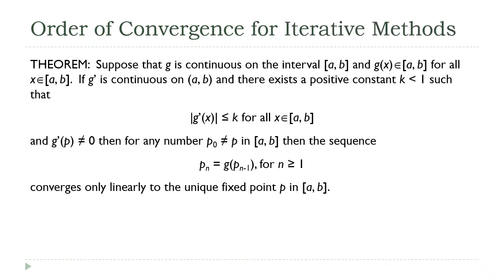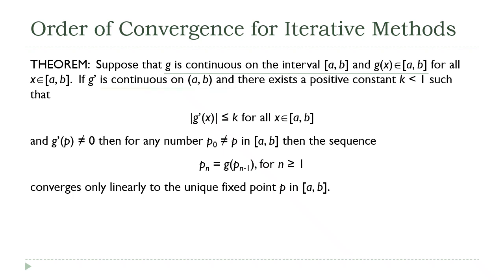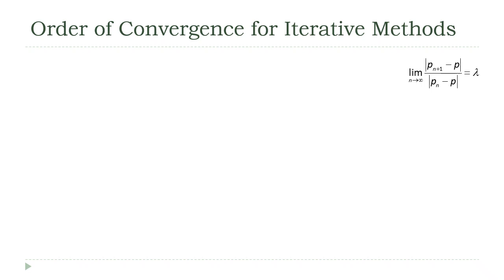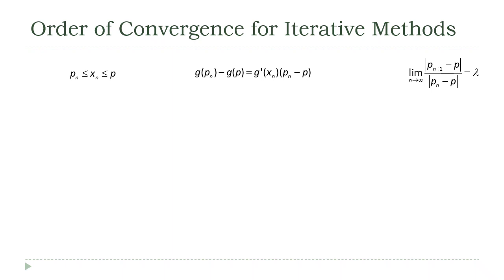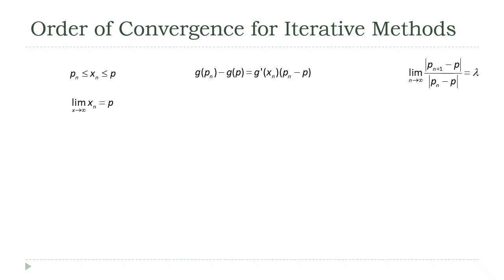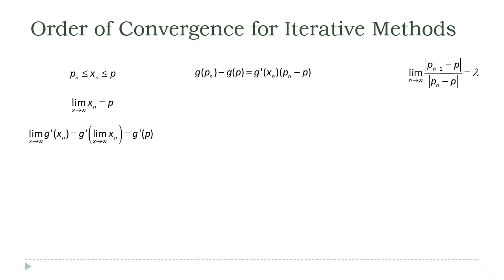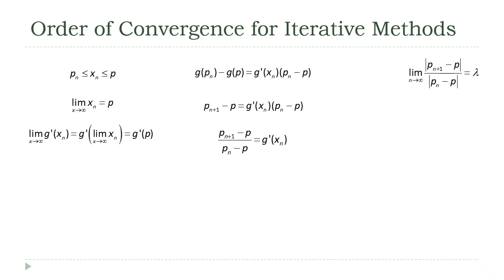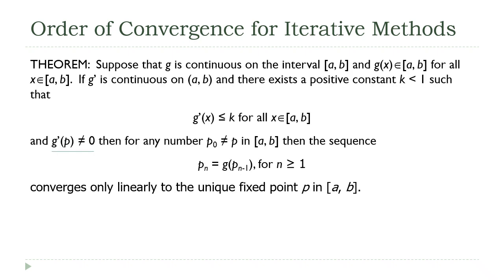Convergence of Iterative Methods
The bad news about iterative methods for approximating the solutions of equations is that, in general, the best convergence we can expect to get is linear.  In this lecture, we'll prove this result and see the loophole that will give us a way to ultimately achieve better results.